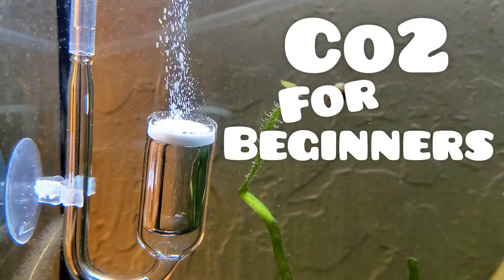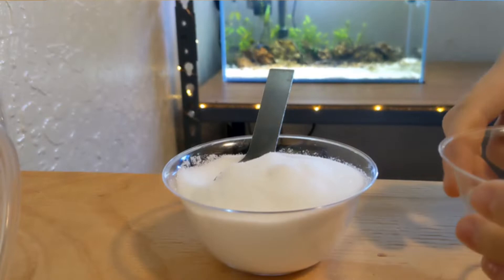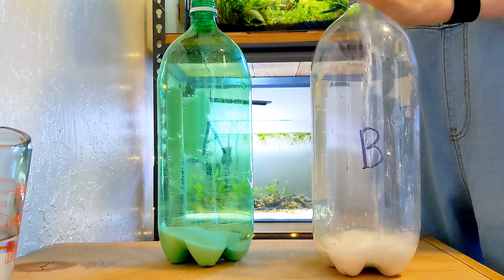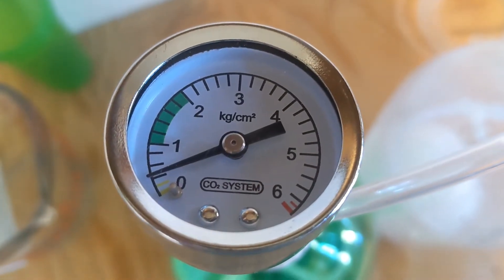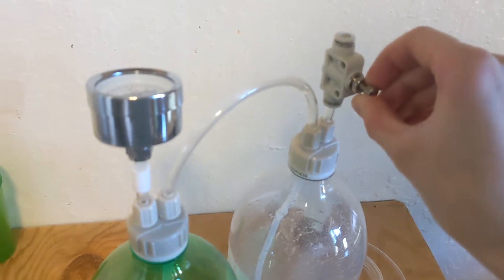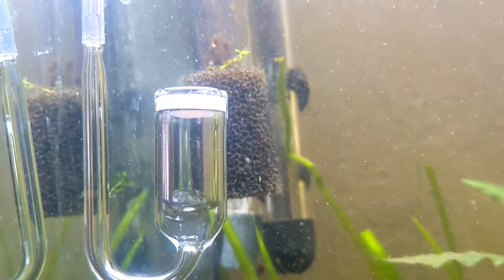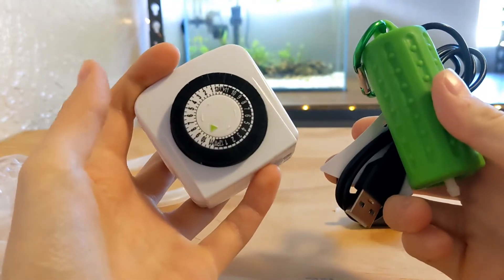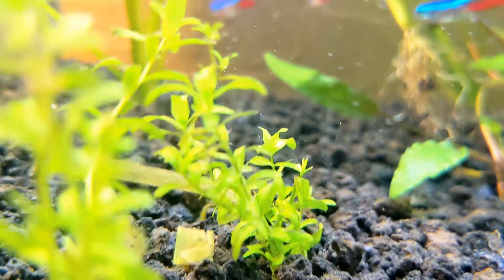How to set up an EASY CO2 system for under $50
Supplies I used (⁠ﾉ⁠◕⁠ヮ⁠◕⁠)⁠ﾉ⁠*⁠.

Yagote CO2 Glass Aquarium Supply Accessories, CO2 Diffuser CO2 Drop Checker CO2 Bubble Counter Check Valve for Aquarium Planted Tank

KUJOBUY DIY CO2 Generator Aquarium CO2 System kit pro Tube Valve Guage Bottle Cap D201 Cap for Aquarium Moss Plant Aquarium Planted Tank

Clscea Aquarium CO2 Drop Checker CO2 Indicator Solution 60ml

Aquarium USB Air Pump Portable Mini USB Aquarium Fish Tank Oxygen Air Pump Mute Energy Saving Fish Tank Air Pumps

I used baking soda from the grocery store since that was cheaper.

Milliard Citric Acid 1 Pound - 100% Pure Food Grade NON-GMO Project VERIFIED (1 Pound)

BN-LINK Indoor Timers Plug Mechanical 2 Prong Outlet Light Timer, 24-Hour Mini Lamp Timers 2 Pack, for Electrical Outlets, Fish Tank, Fans, LED Lights

Oof, that's a lot of stuff!     w⁠(⁠°⁠ｏ⁠°⁠)⁠w